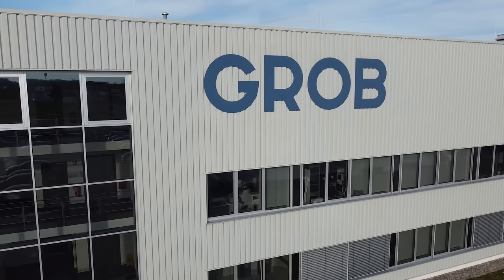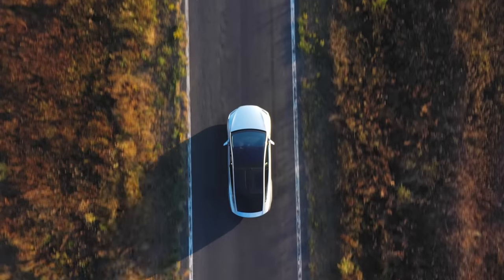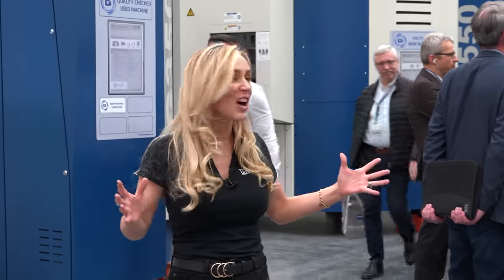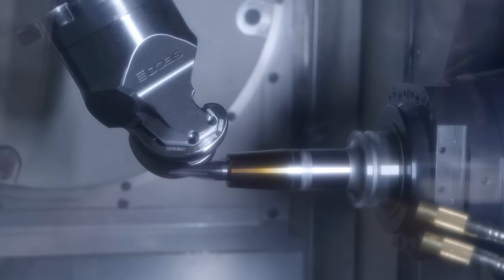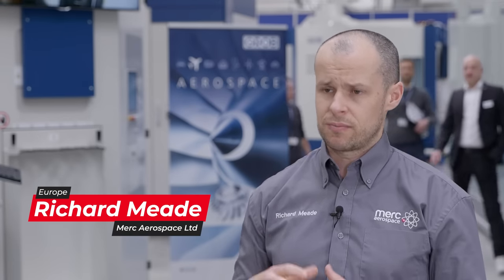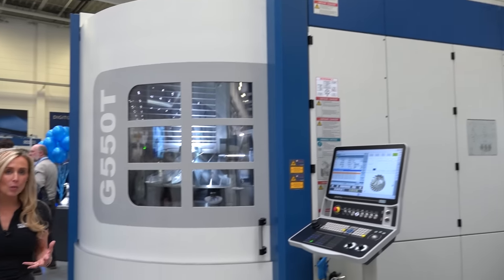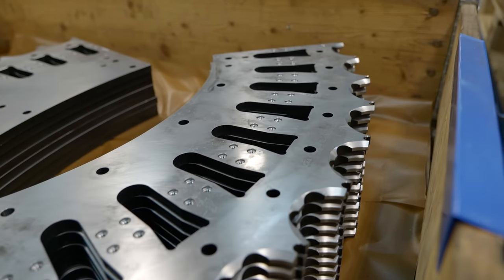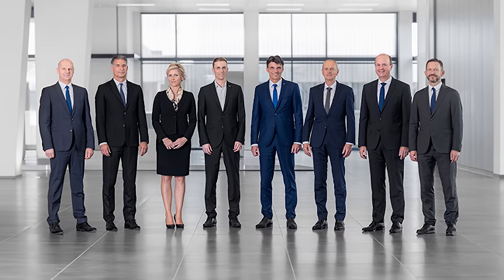GROB Open House Germany 2023 - these machines are unreal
GROB invited MTDCNC to their Open House event in Germany this March, and it was truly an impressive showcase of cutting-edge technology. Their unique concepts enable manufacturers to machine parts in ways that others simply cannot match, making their range of horizontal 5-axis technologies highly sought after across all industries worldwide. This video offers a glimpse into GROB's offerings, highlighting their history and future roadmap. Plenty more videos on each of the technologies coming to MTDCNC soon.

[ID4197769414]